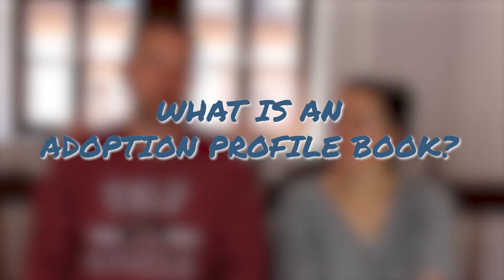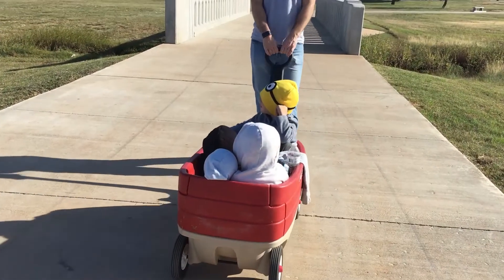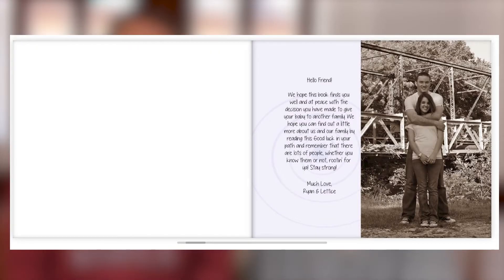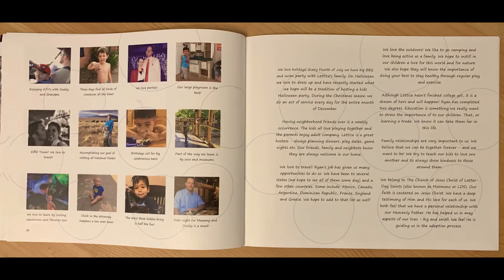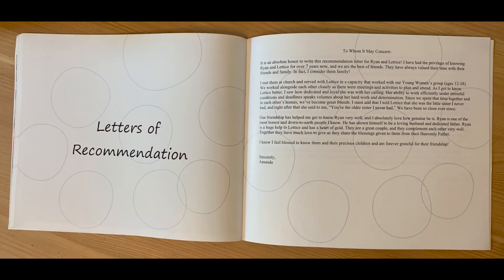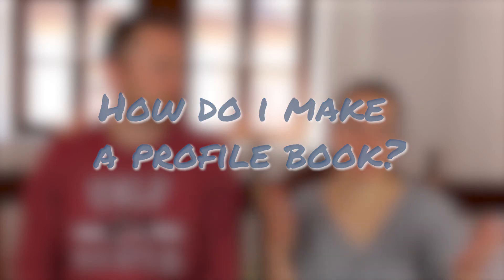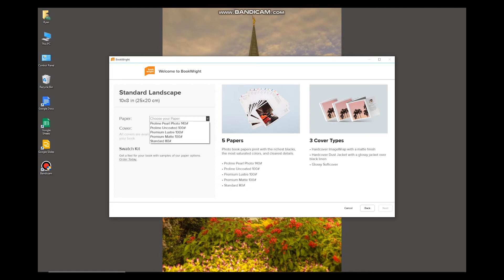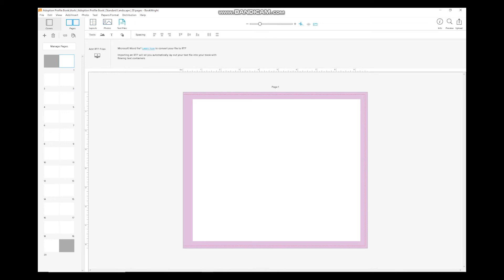Adoption Profile Book--How to Nail It!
Are you hung up on how to make an adoption profile book? Let us help you out! In this video, we share how we made our own profile books that our children's birth parents love.

Adoption was at the top of our 100 Life Goals List and we've had two successful domestic infant adoptions. We want to share with you all about our process and help you with your goal of adopting too!

Happy Adopting!
Ryan and Lettice